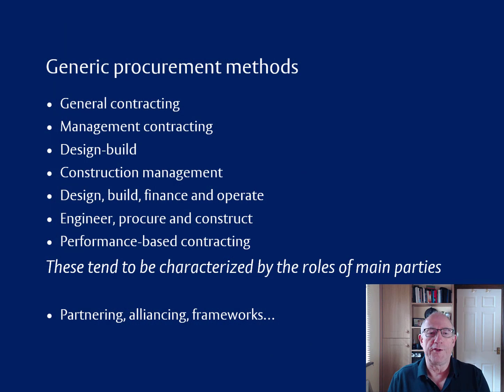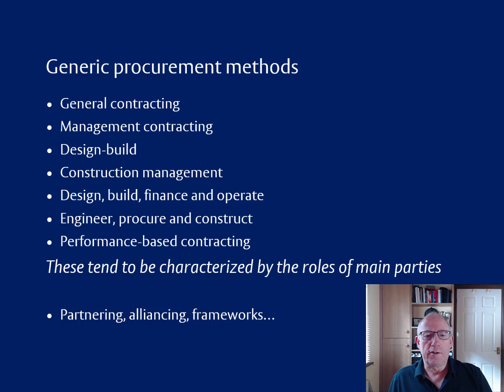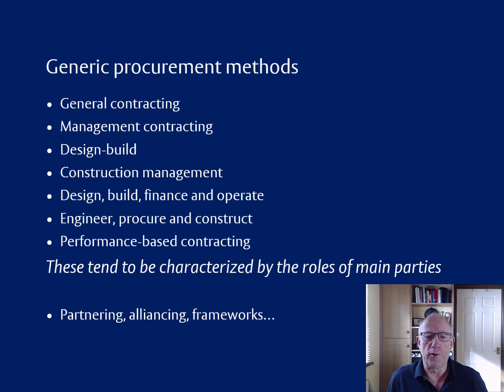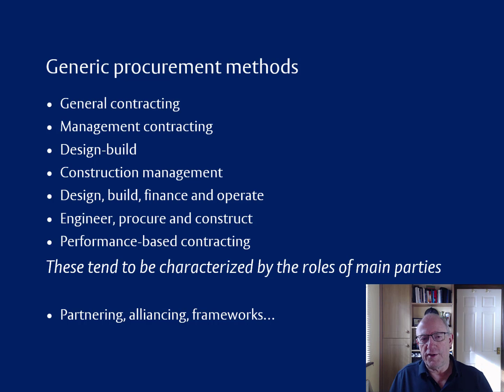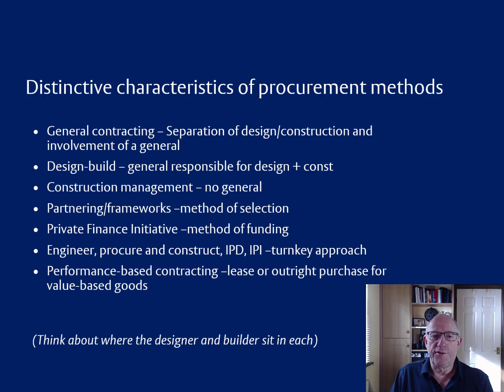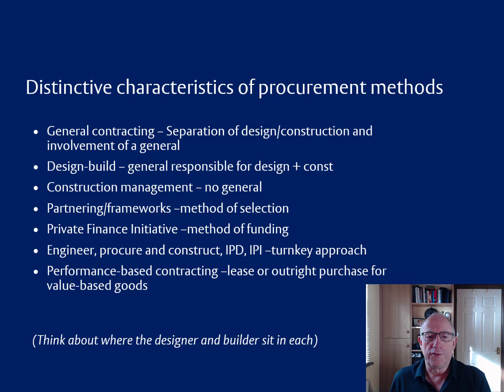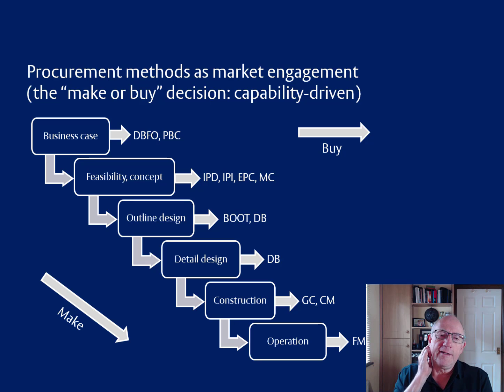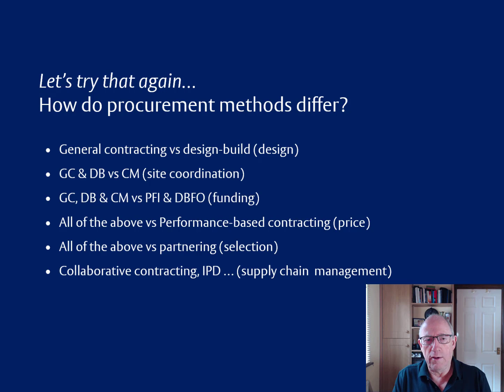Construction Procurement #04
Episode 4 on construction procurement. This one is about the essential differences between types of procurement approaches. The video is targeted at undergraduate and postgraduate students on construction progammes but will also be useful to practitioners who would like an alternative take on this topic.

The acronyms on the "make-or-buy" slide have the following meanings:
DDFO - Design, build, finance and operate
PFI - Private finance initiative (for public sector supply contracts)
PBC - Performance-based contracting
EPC - Engineer, procure and construct
MC - Management contracting
BOOT - Build, own, operate, transfer
DB - Design-build
GC - General contracting
CM - Construction management
FM - Facilities management